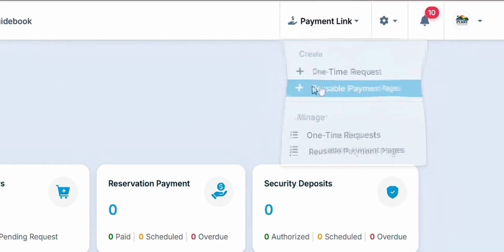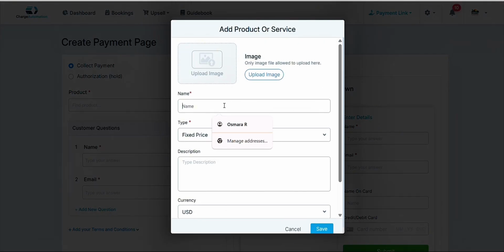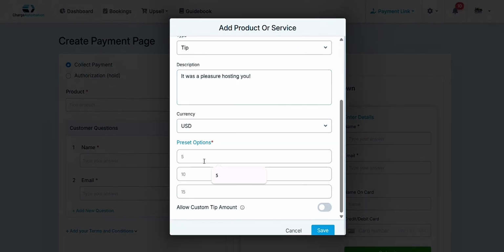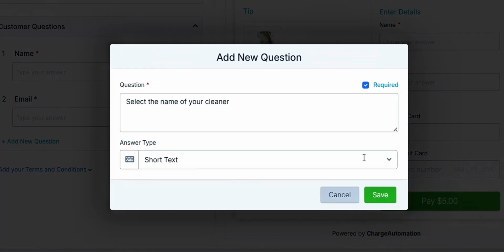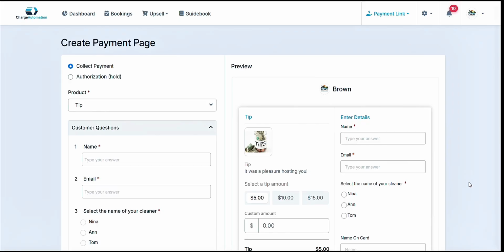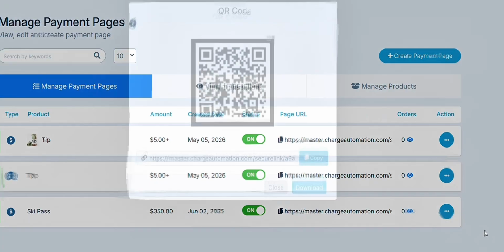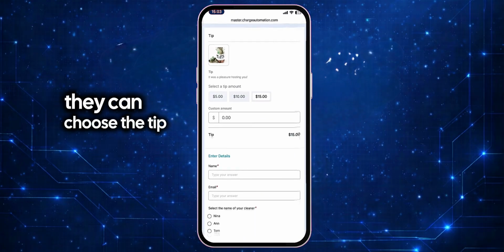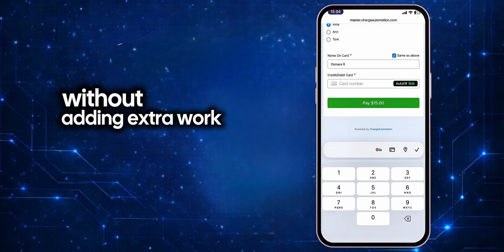⚡️Create a Digital Tip Page for Your Team in ChargeAutomation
Your team works hard every day. This is a simple way to make sure guests can recognize that, without cash, without extra steps, and without any manual work on your end.

In this video, we'll show you step by step how to create a dedicated digital tip page inside ChargeAutomation, generate a QR code or shareable link, and have it ready to use in under 5 minutes.
What you'll learn:
✅ How to set up a reusable payment page for tips
✅ How to add your team members as tip recipients
✅ How to generate a QR code to place inside your property
✅ How to share the link directly with your guests